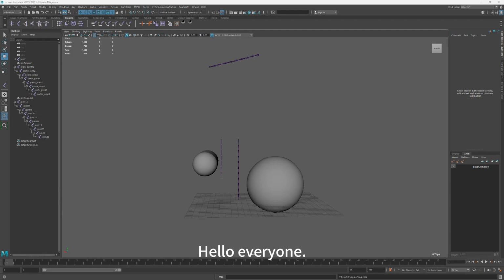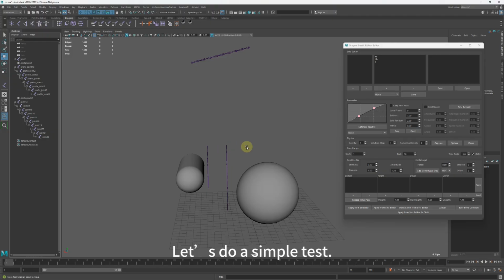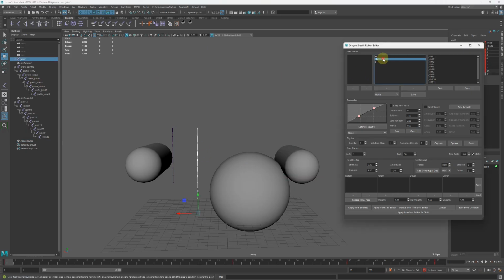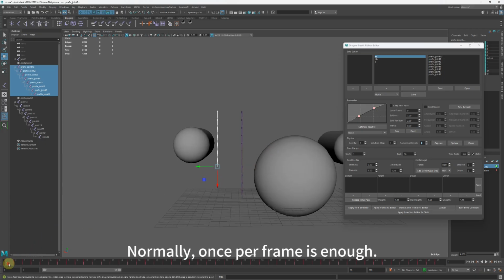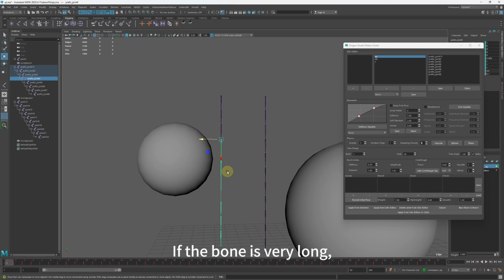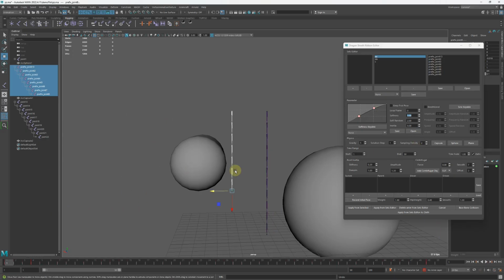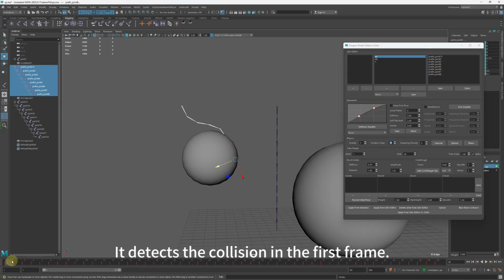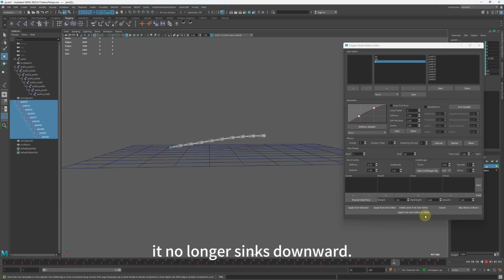Maya Dragon Breath Ribbon 7 Collision